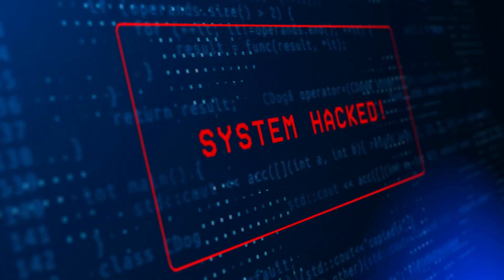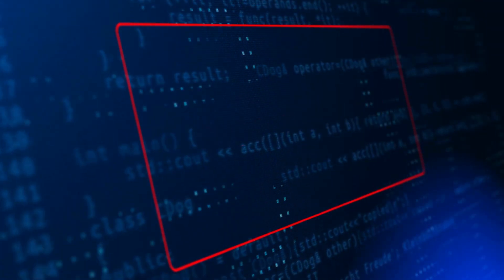ONE tool to make HACKING easier | Journey to eJPTv2 | Week 4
I give my perspective on learning Metasploit as a beginner hacker. Metasploit gives us beginners a way to get good at the techniques of hacking without having to worry about all the other stuff. I also talk about my learning process and how I am progressing through the eJPTv2 course material.